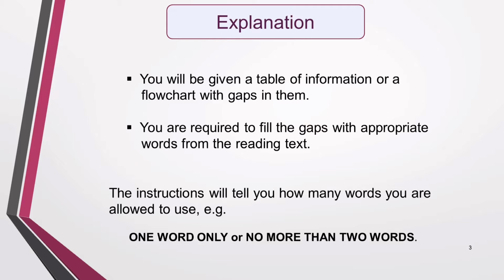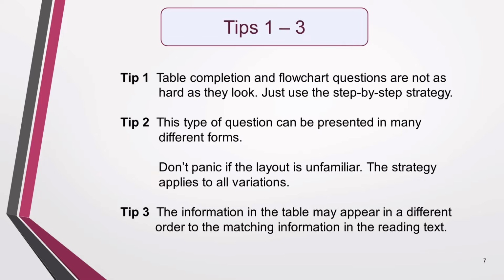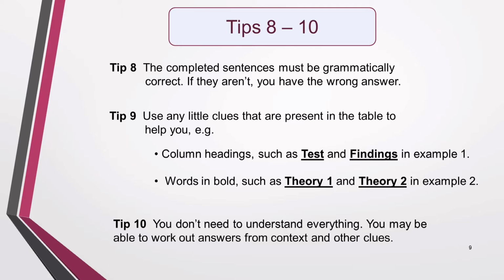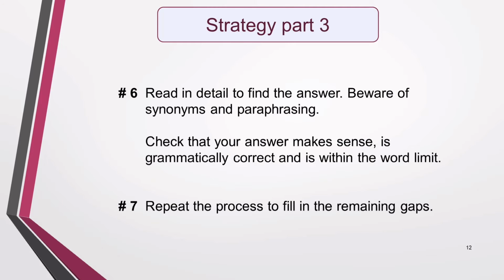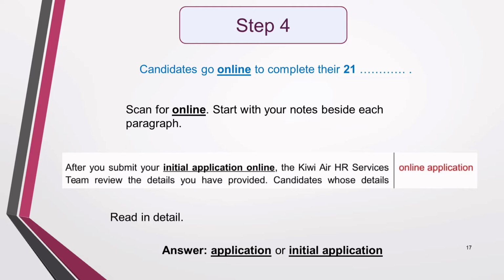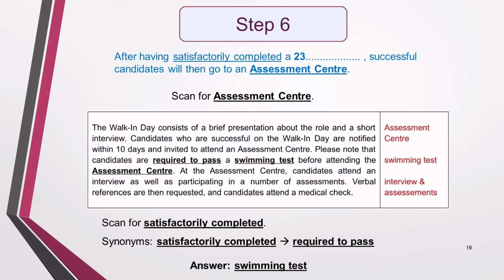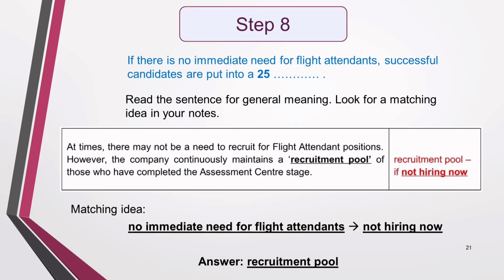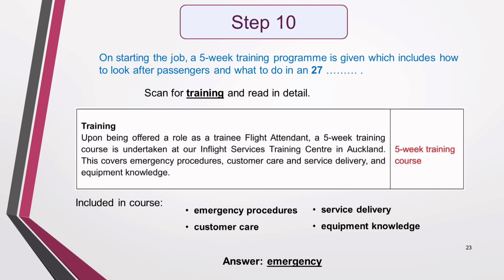IELTS Reading – How To Answer Table Completion Questions | ايلتس قراءة: جدول الانتهاء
In this video, I’m going to show you how to answer Table Completions questions.

Table and flowchart completion questions come up frequently in the IELTS Reading test. They look harder than they are but as long as you understand what you have to do and have a good strategy for completing them, you’ll be able to score well.

I’ve created this video to help you with your preparation. It includes:

• An explanation of this question type
• The skills needed
• Key tips
• A proven strategy for answering them
• An example from real test papers with step-by-step instructions

Books suggested purchasing for IELTS preparation:

1.

2. Cambridge IELTS 13. Academic. Student's Book with answers

3. Cambridge IELTS 11 Academic Student's Book with Answers with Audio